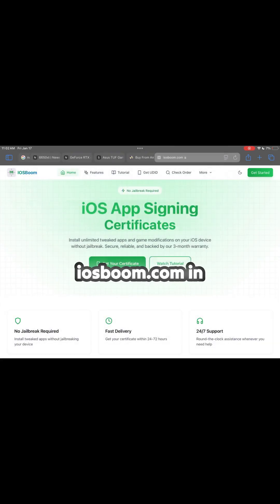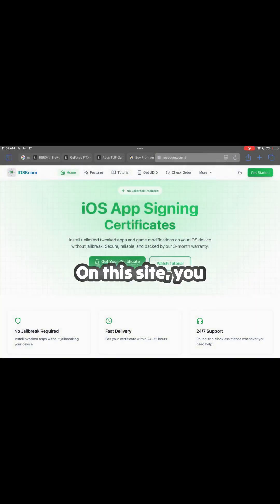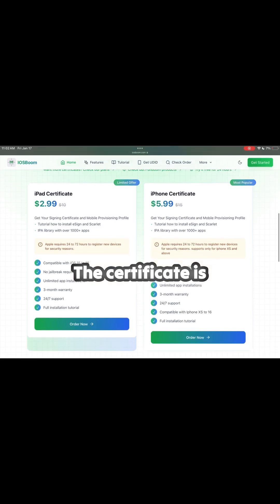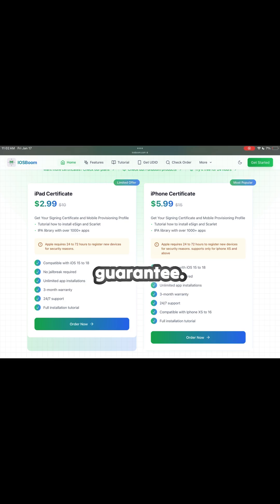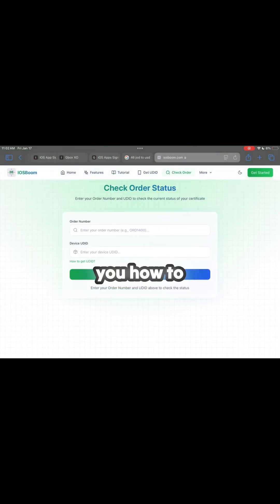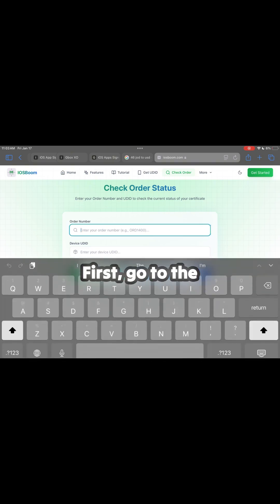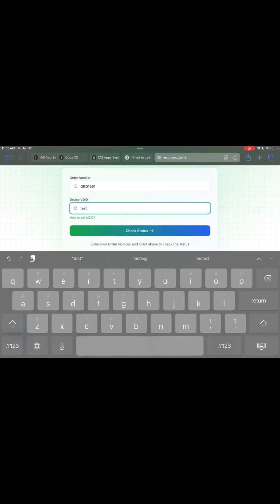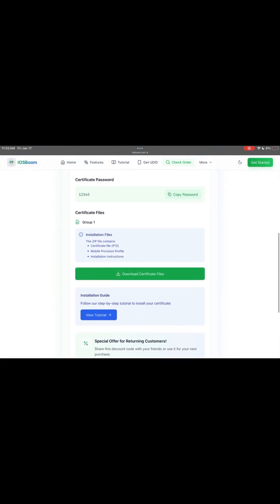Install eSign and Get Your Certificate!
In this video, I'll show you the latest and easiest method to install Esign & ipa files on your iPhone or iPad, even on the latest iOS 18.2, without using a PC or jailbreak. With Esign, you can install IPA files effortlessly and enjoy your favorite apps and tweaks with no hassle.

What you'll learn in this video:

How to prepare your device for installation.
Step-by-step guide to downloading and installing the Esign app.
Trusting the developer certificate for smooth app functionality.
Installing IPA files directly on your device without a PC or jailbreak.

Links and Resources:

To get free also buy apple certificate for iphone / ipad

Enjoy installing apps with ease—no PC, no jailbreak, and no worries! 🎉

esign ios
ios esign
esign
esign ipad
esign certificate ios download